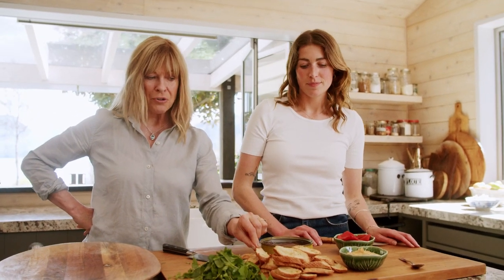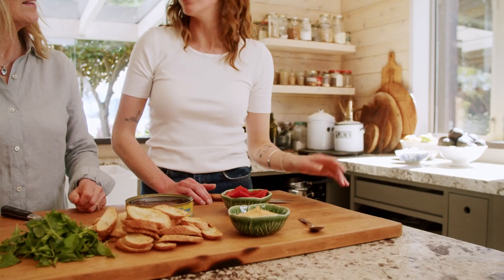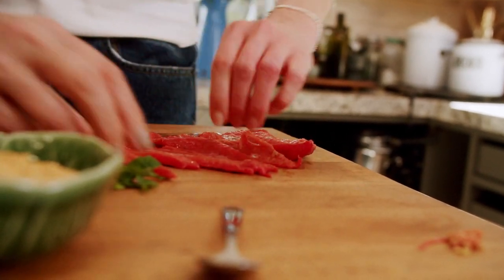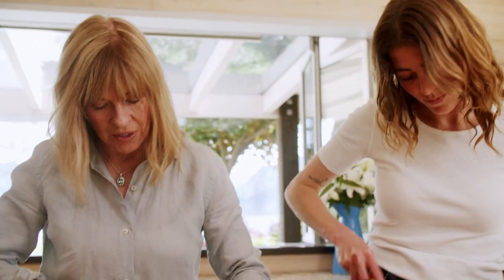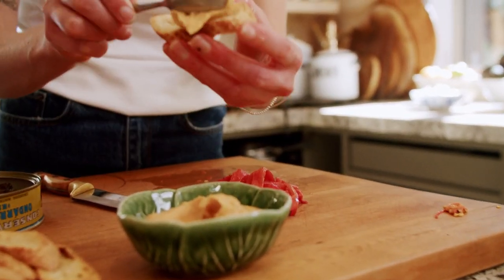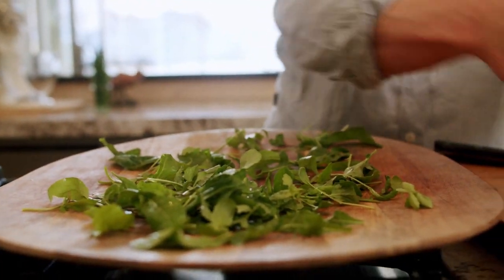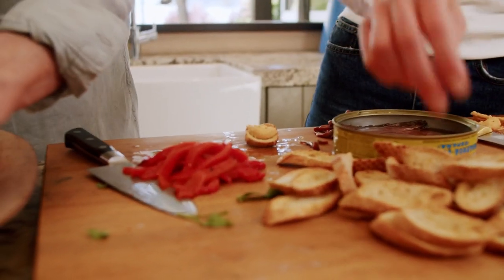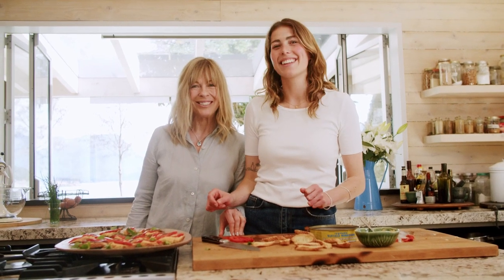Anchovy Crostini from Summer at Home | Annabel & Rose Langbein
Join Annabel and Rose in the kitchen as they make Anchovy Crostini from Summer at Home.

Inspired by those served at one of our favourite NYC wine bars, this is one of those things that looks and tastes incredible, yet requires minimum effort.

VIDEO CREDIT: Roy Schott